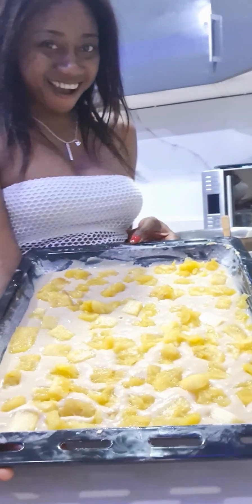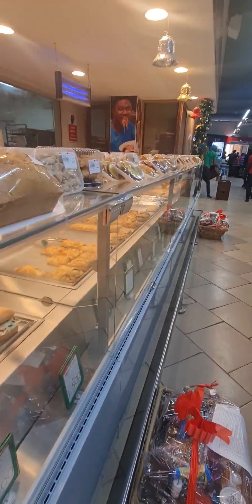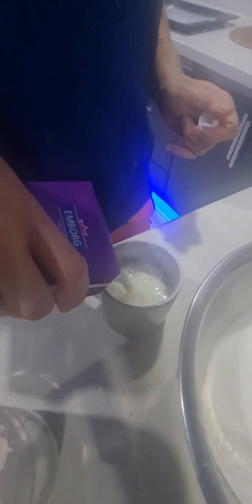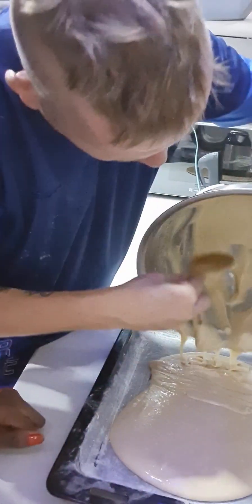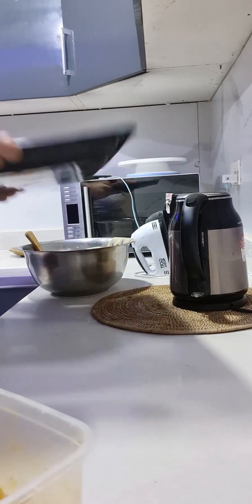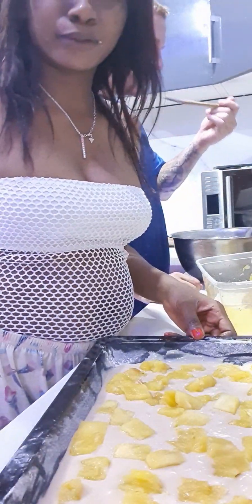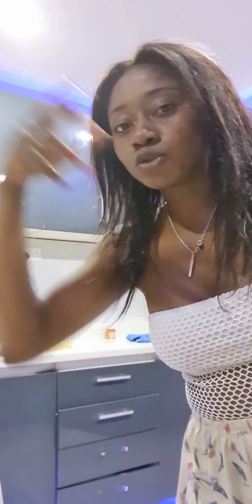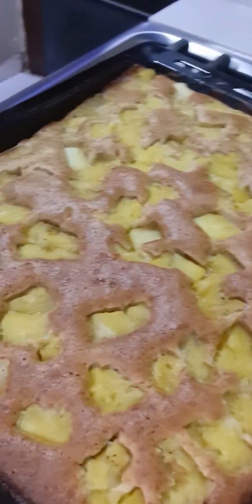Mr Hubby and i made an amazing cake with just 4ingredients|pineapple cake recipe cooking🇳🇬🇨🇿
Hello lovelies, you are welcome to my channel, in todays video i will sharing a cake recipe i made with mr hubby its supper easy with just 5 ingredients. if you enjoy watching please s,

like I said earlier i will be sharing different cuisine on this channel, both europe cuisine and africanfood.

Europeancuisine